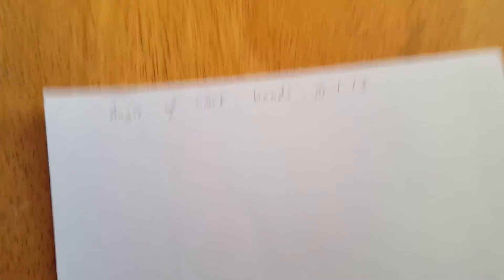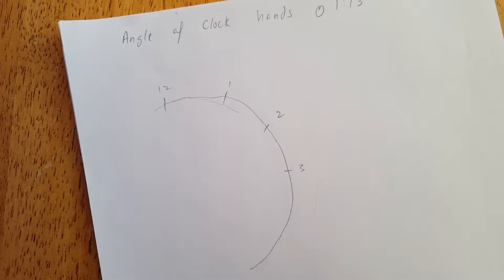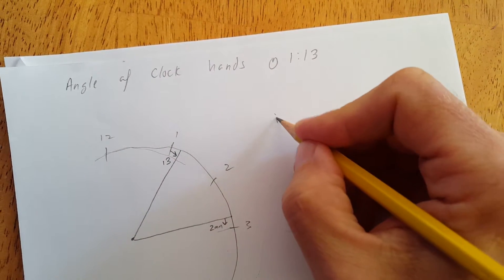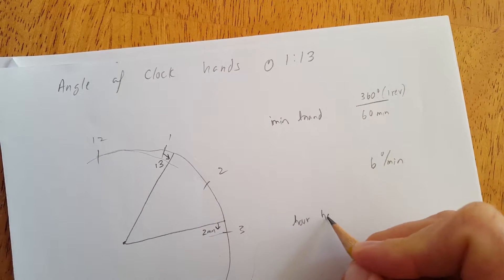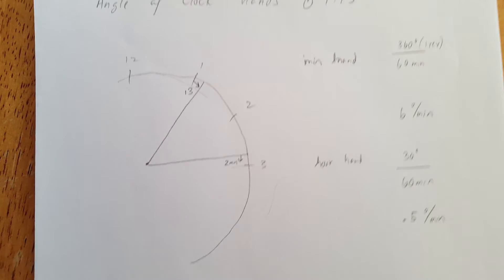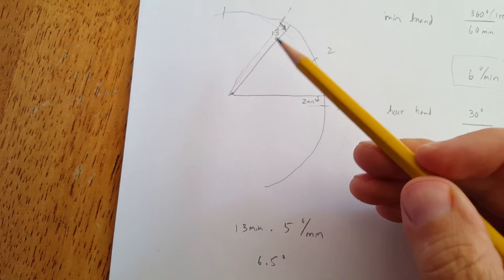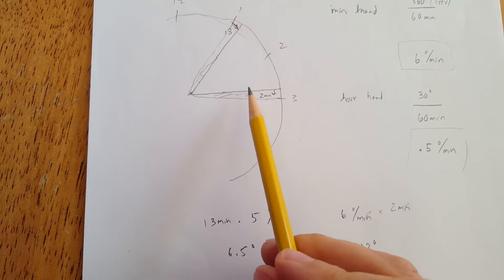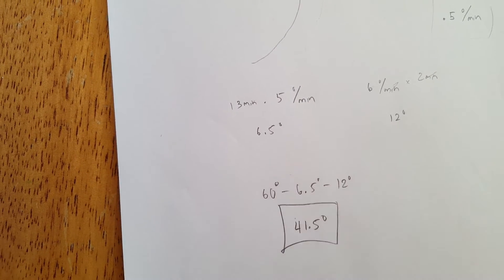Clock problem solved!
Weekly math problem solved